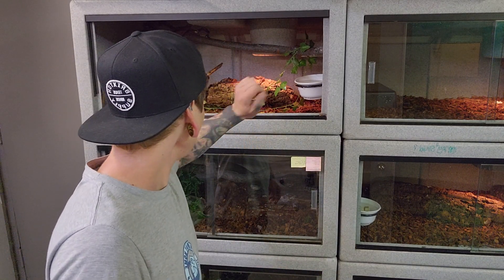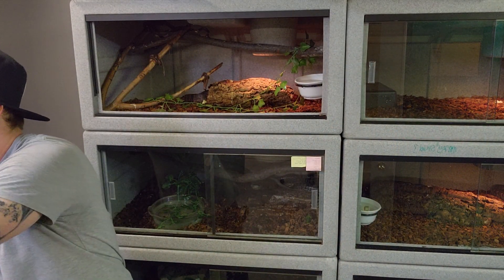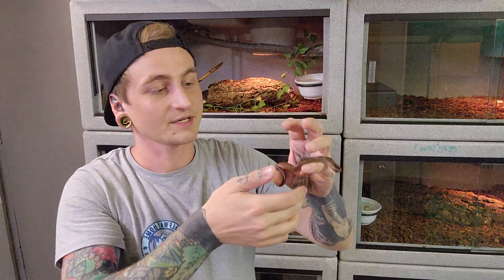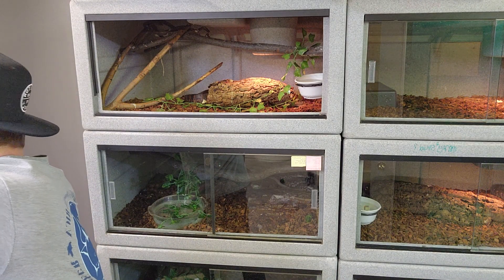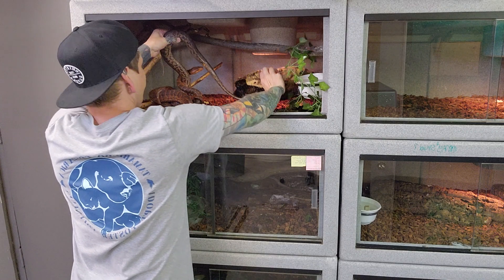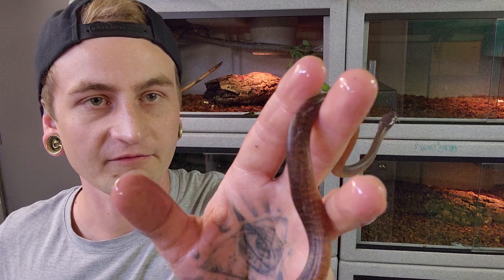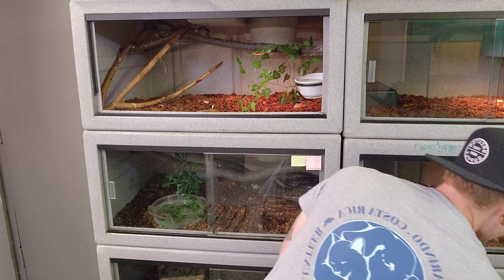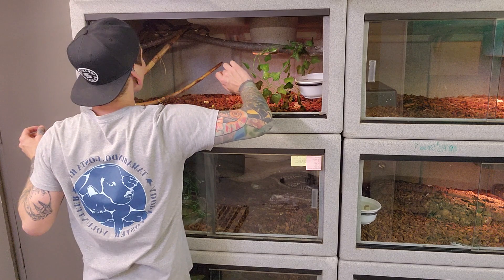BABY DOMINICAN RED MOUNTAIN BOAS BORN!